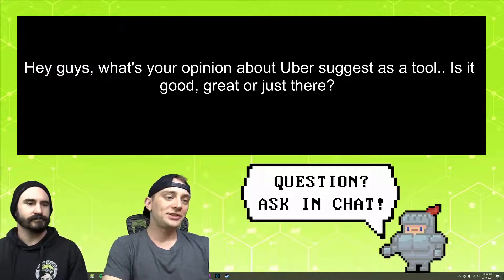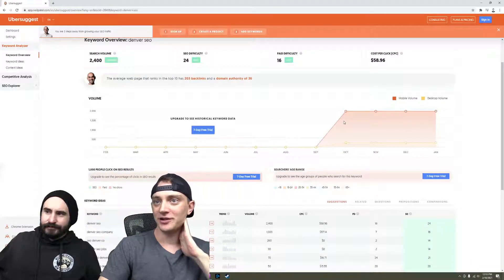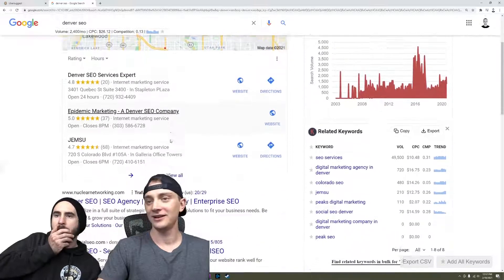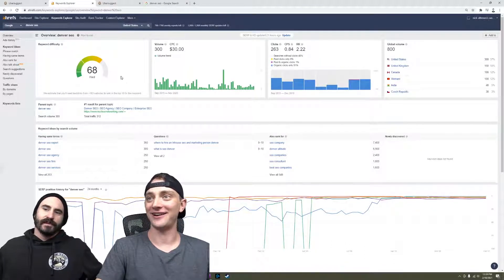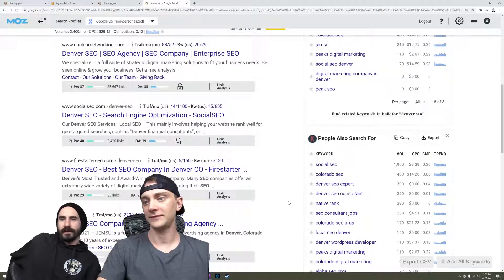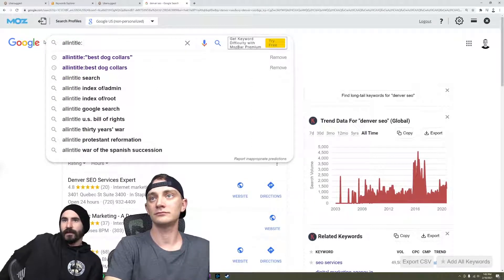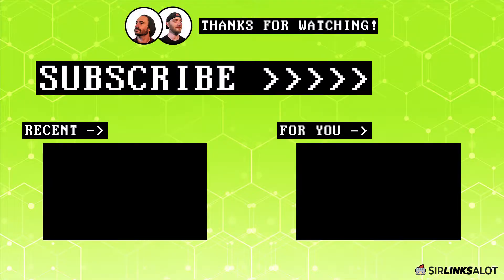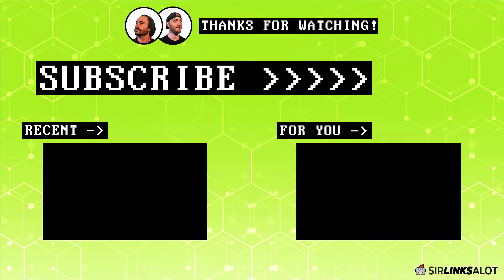Is Ubersuggest Good for Doing Keyword Research - Free Keyword Tool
Ubersuggest is a popular free keyword research tool, but is it actually any good or are there better options?